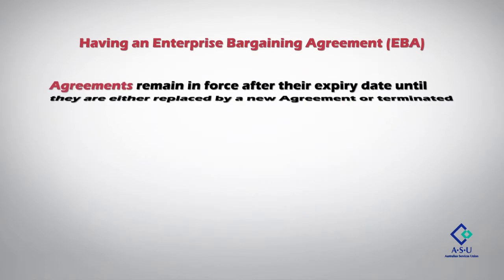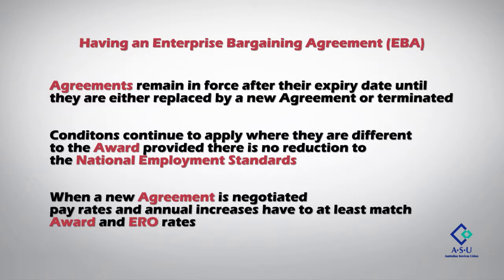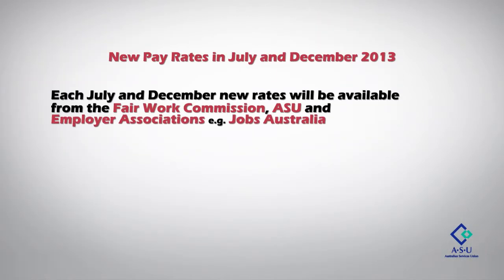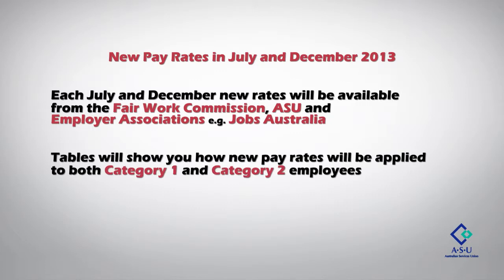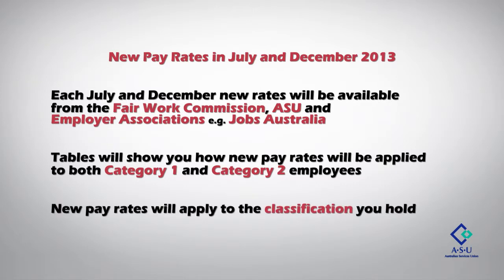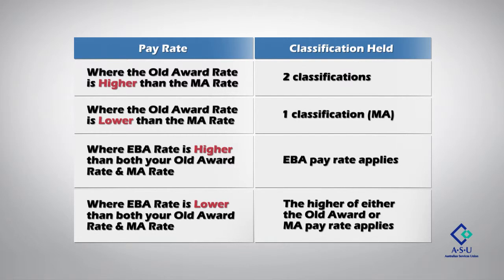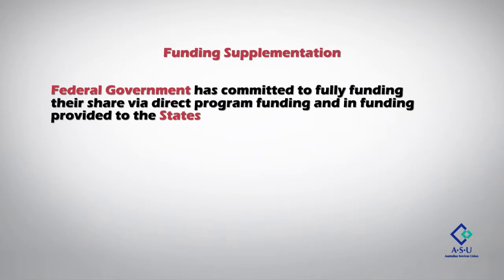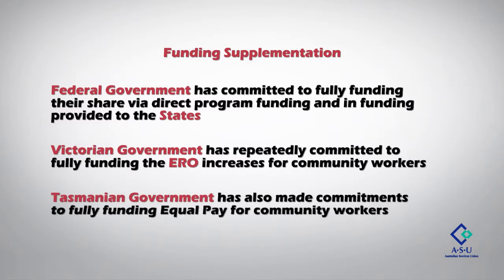ASU SCHCADS Equal Pay & New Award Transition 4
FAQs and Where to from here.

This video ties up the loose ends, FAQs and where to from here.

United Productions offers consultation and management services for video production and audiovisual and online communications.